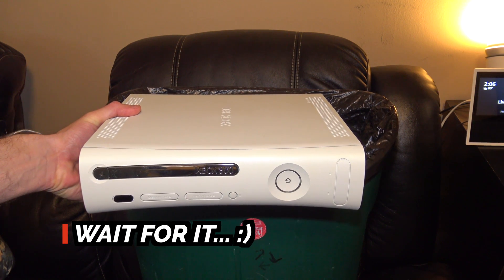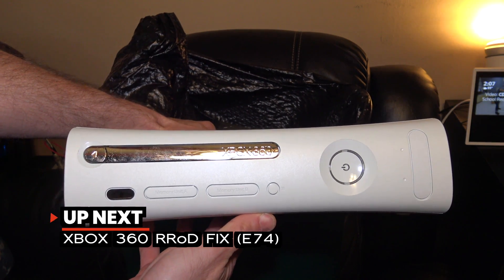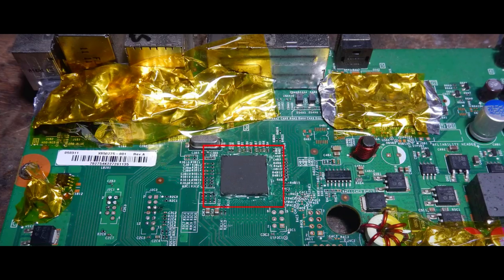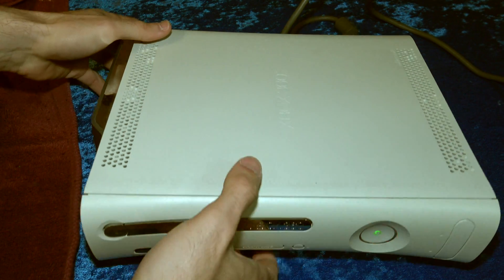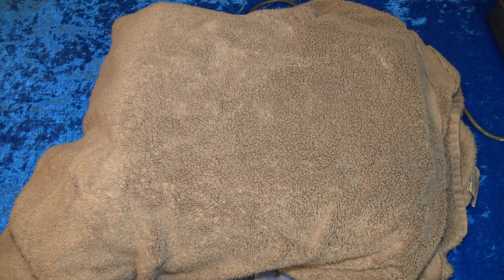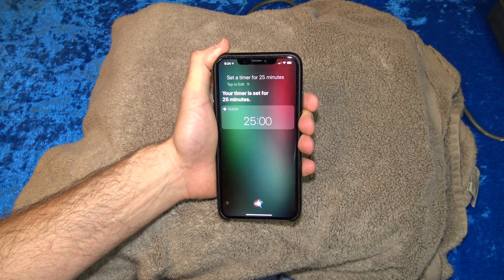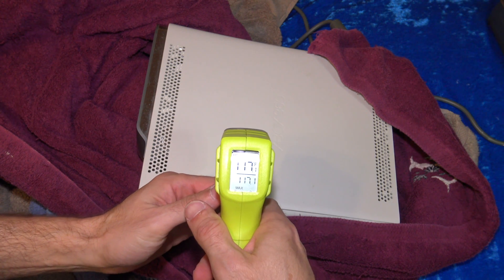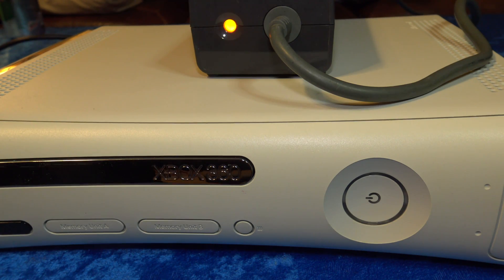Xbox 360 RRoD 2022 Repair FREE & EASY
Need to fix your Xbox 360 RRoD with the E74 error code? I'll show you how.
Play Xbox 360 games from your hard drive, no discs needed!

Xbox 360 RRoD 2020 Repair FREE & EASY